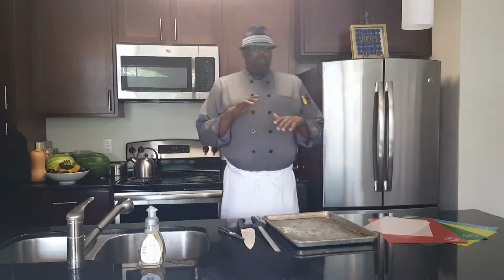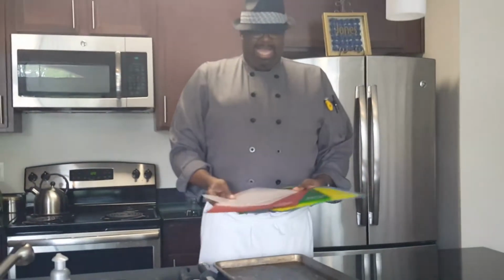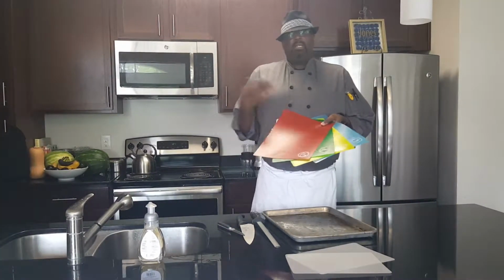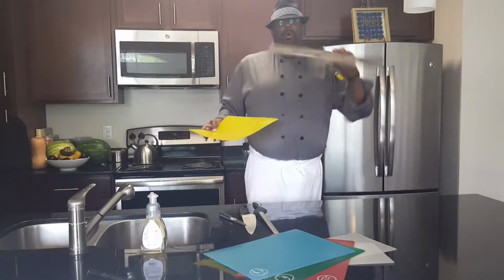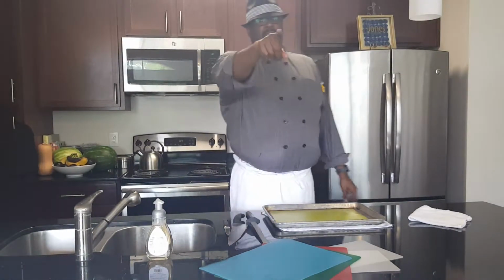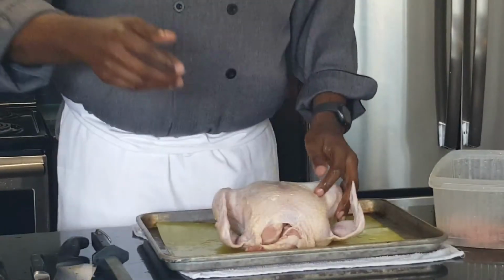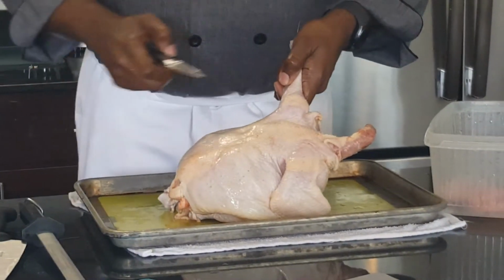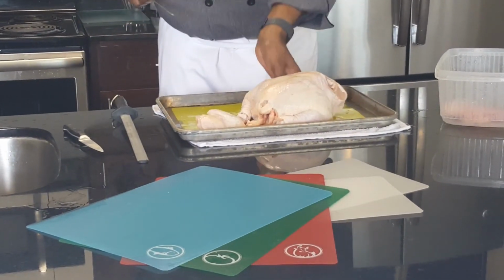Culinary Creations Cutting a Chicken Part One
Culinary Creations with Chef Jay In the Kitchen

Episode Three Knife Skills: Cutting a Chicken (Part One)